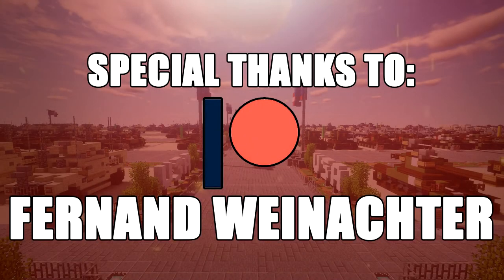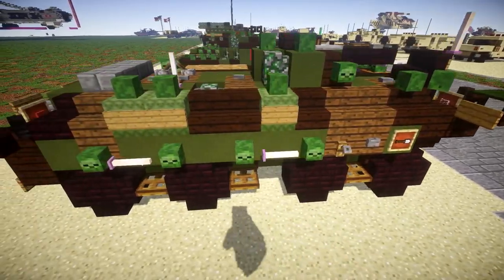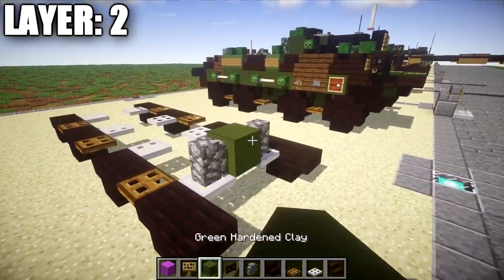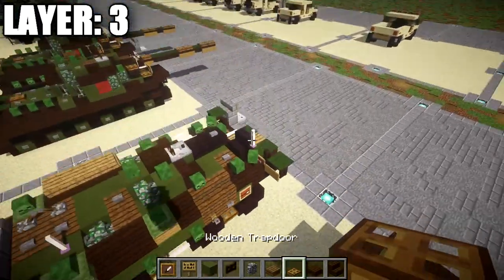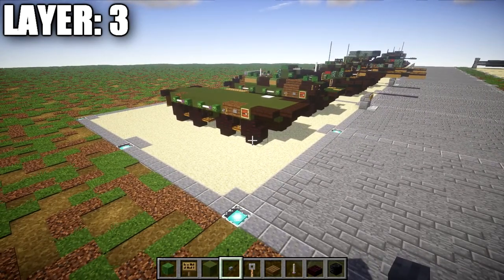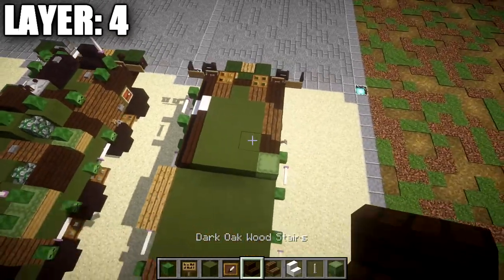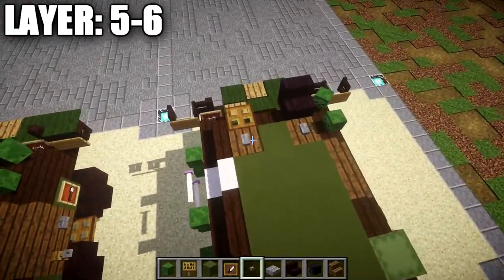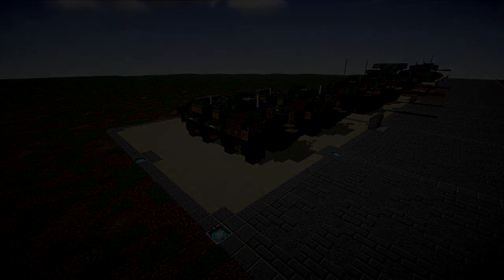Minecraft: Cold War BTR-60 | Armored Personnel Carrier Tutorial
HELLO LADIES AND GENTLEMEN! Welcome back to another Minecraft tutorial. Today we will be building the BTR-60 armored personnel carrier. Enjoy the tutorial!

CURRENT SUPPORTERS:
-Brock Cherry
-Zackary Schejbal
-The Red Deer
-TrenchFighter8
-Fernand Weinchter
-BrickBros2016

TEXTURE AND SHADERS PACKS:
►Texture Pack: Minecraft Default Pack
►Shaders Pack: Continuum 1.3
►Game Version: 1.11